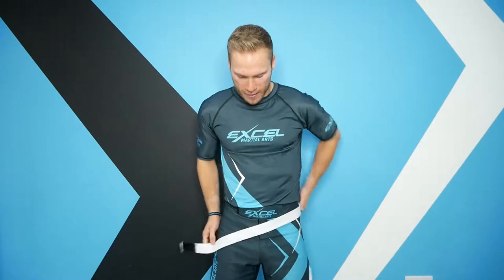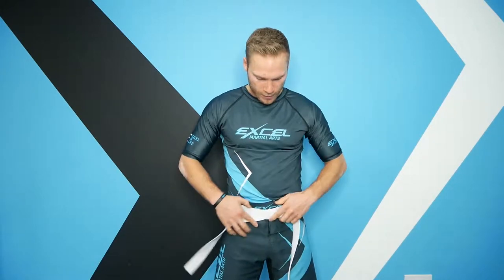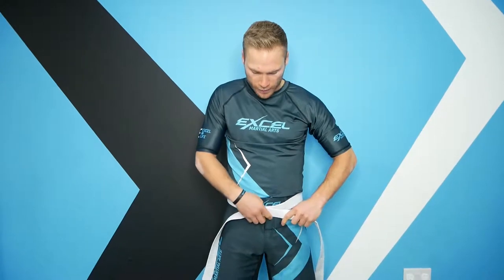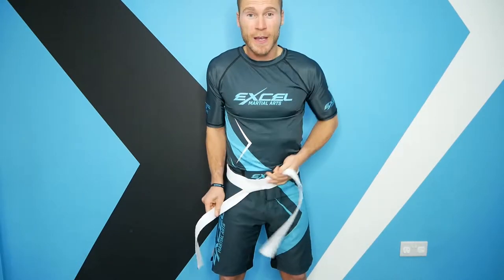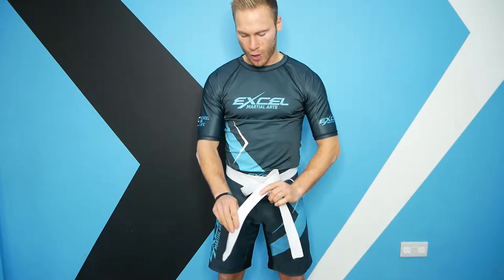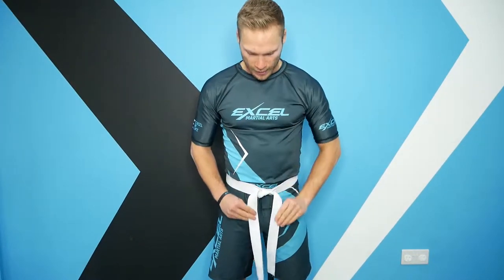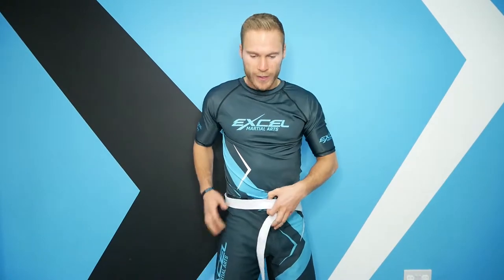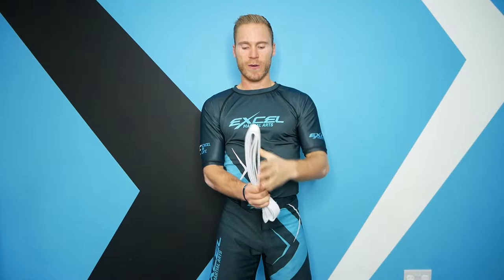Belt Tying Tutorial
Short video to show how to tie your own martial arts belt.